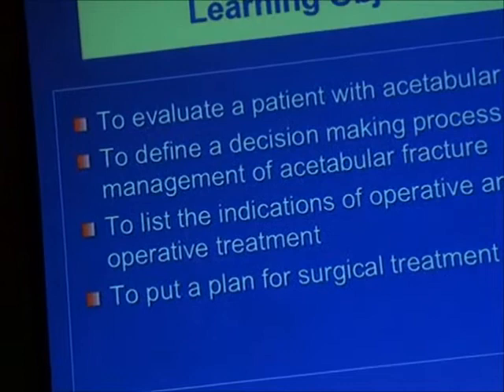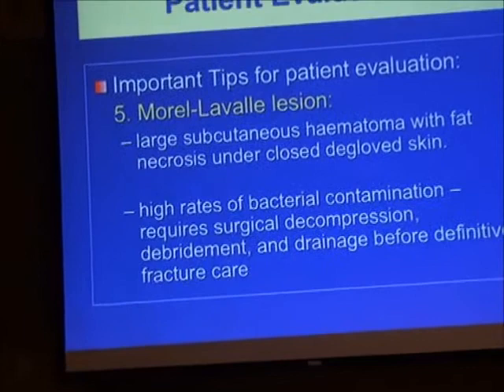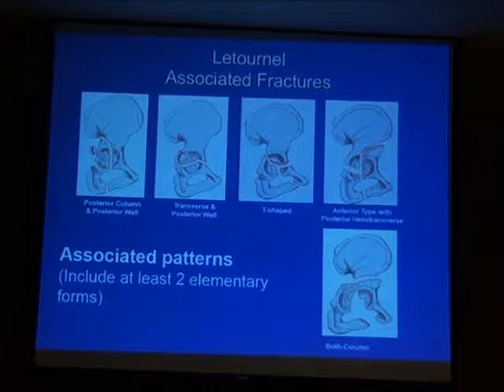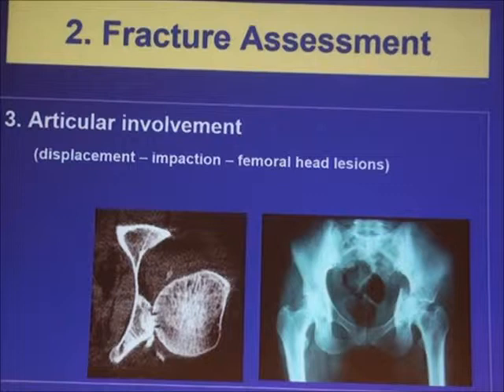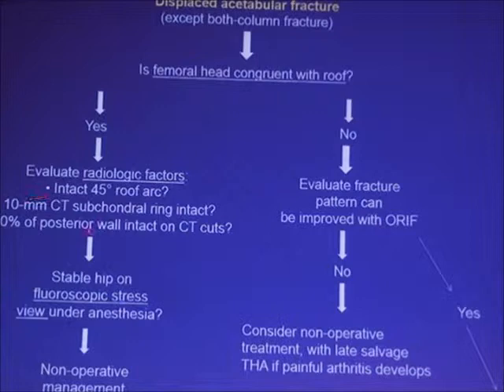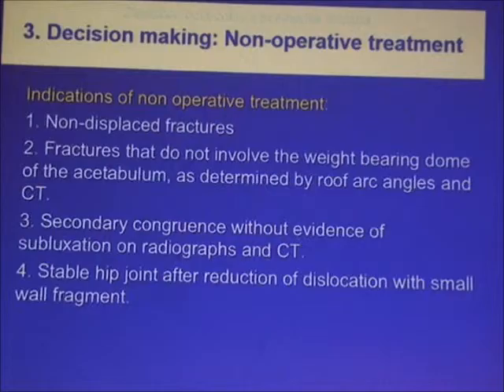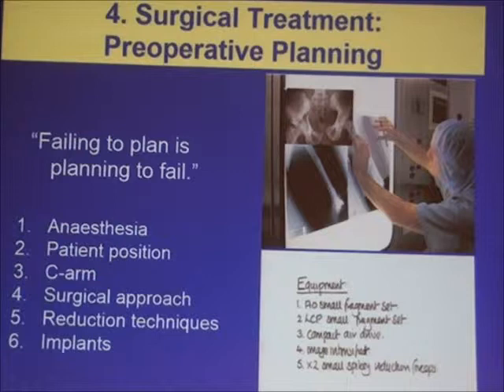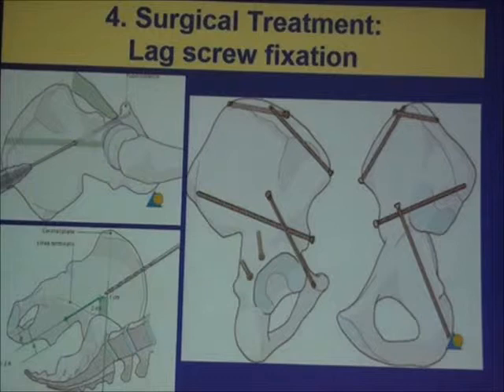18 Decision making and surgical plan O Farouk